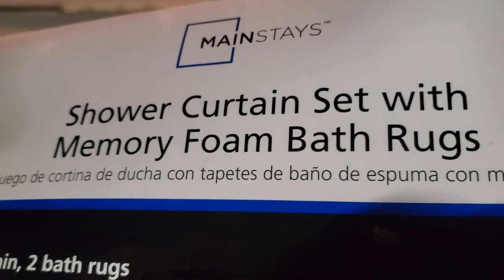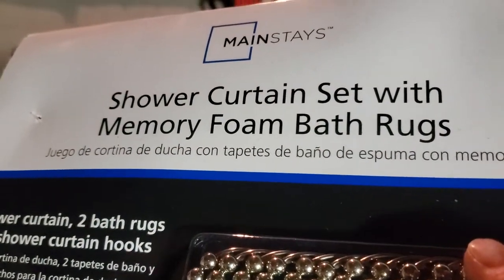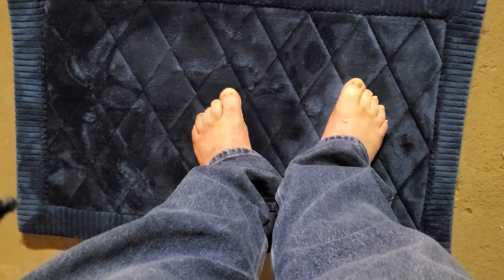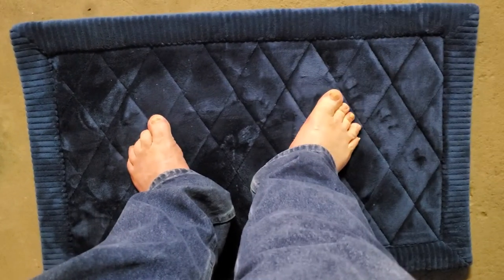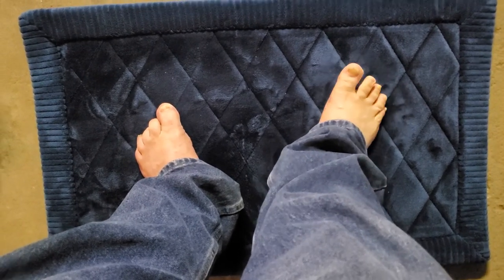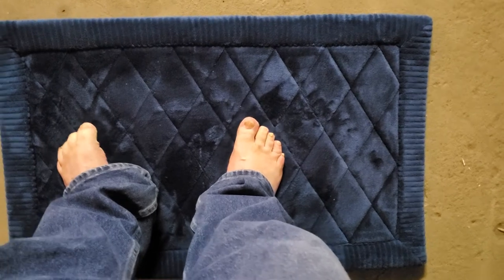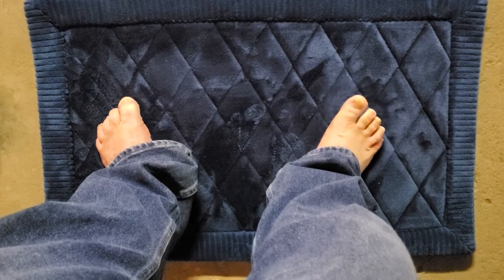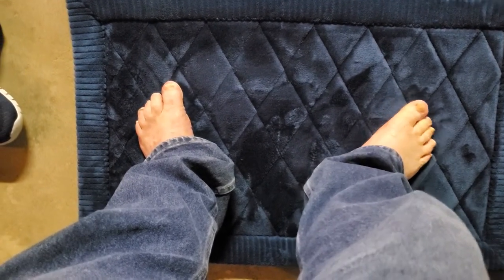Mainstays Bath Rug With Memory Foam Review